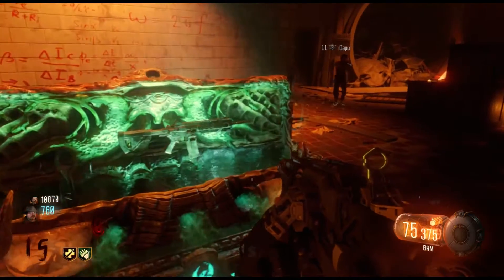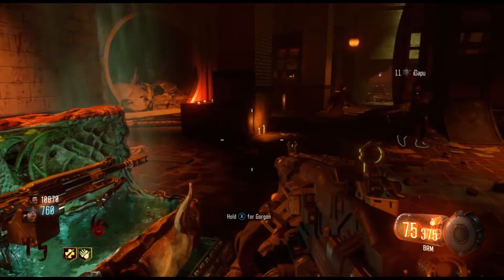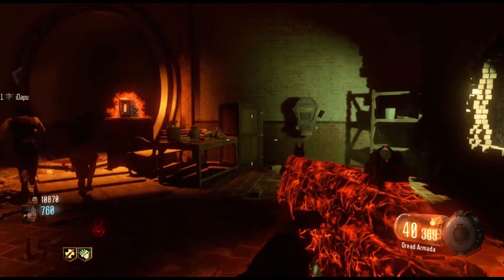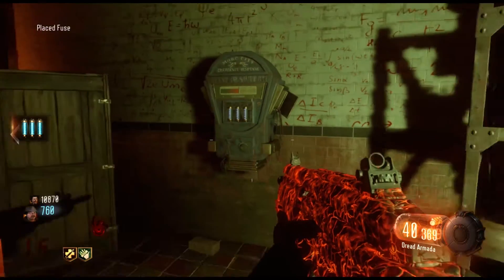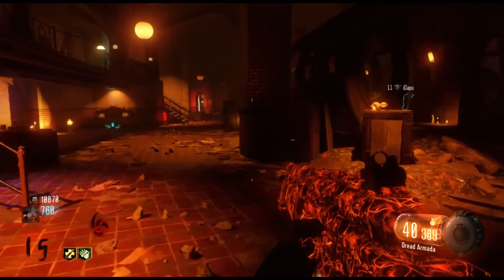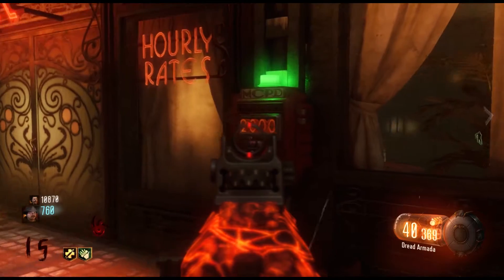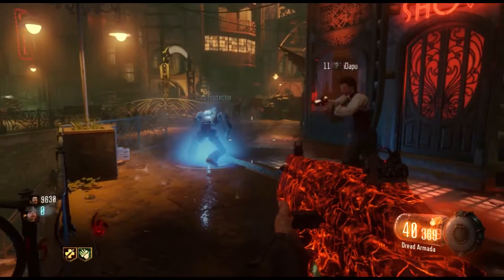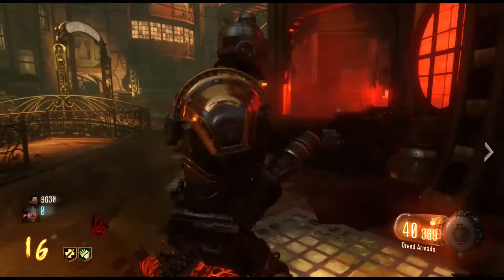Black ops 3: Shadows of Evil - civil protector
Ewa youtube, Please leave a like for this amazing glitch!